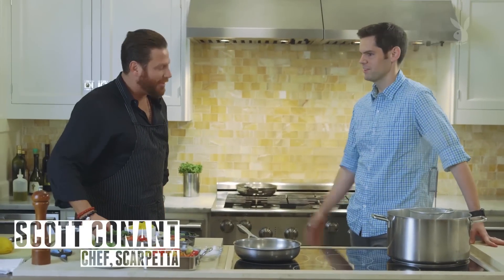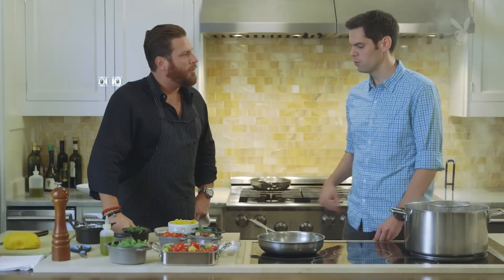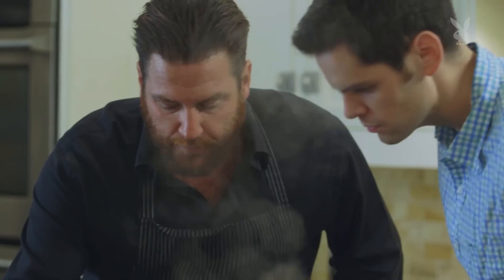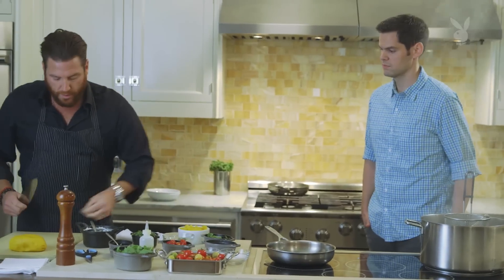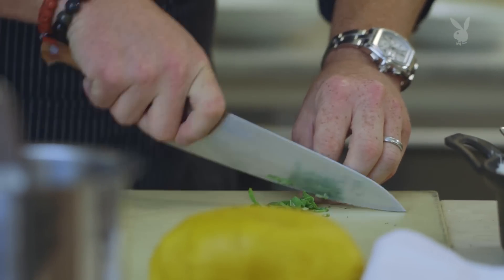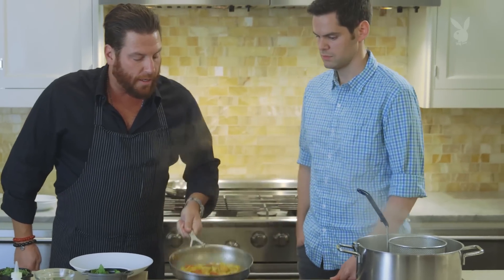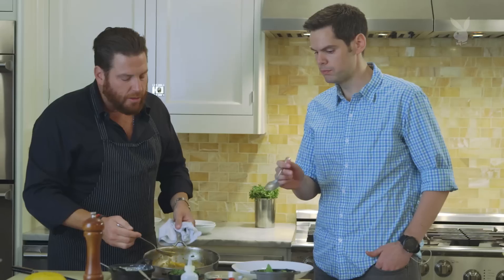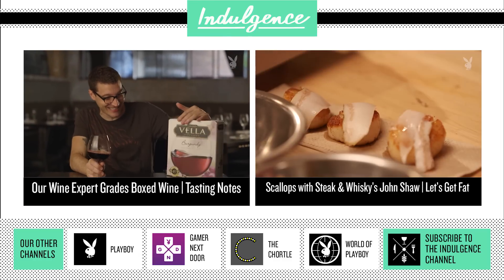Scott Conant Makes Farfalle, Tomatoes and Burrata | Let’s Get Fat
Scott Conant of Scarpetta and Chopped fame, shows Playboy senior editor Jeremy Repanich how to make a simple, but delicious pasta dish, featuring heirloom tomatoes and burrata. Conant also talks about what inspired him to make his style of Italian food, what he thinks of molecular gastronomy and why he's not obsessed with authenticity.

Executive Producer: Brian Berkowitz
Producer: Jeremy Repanich
Host: Jeremy Repanich